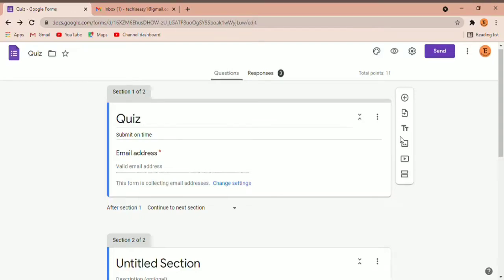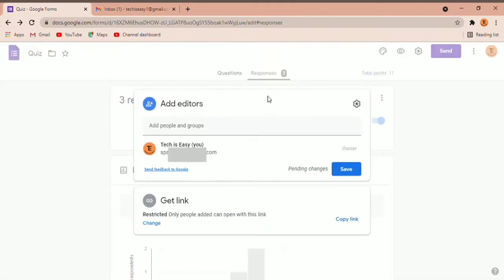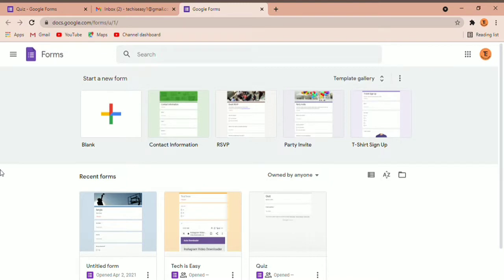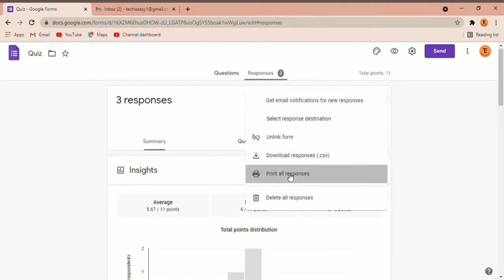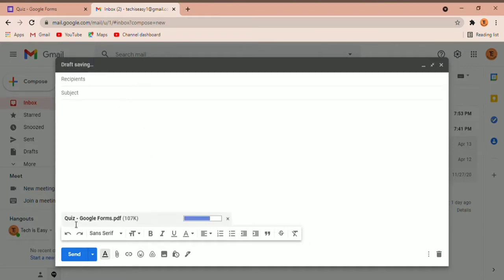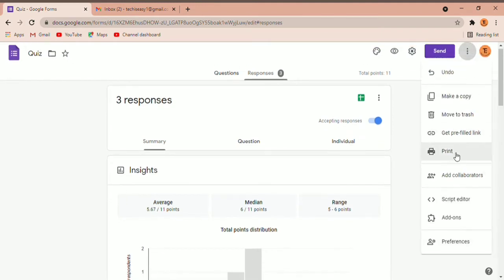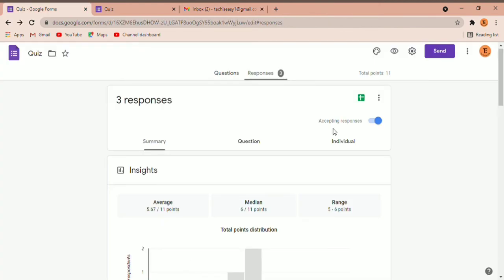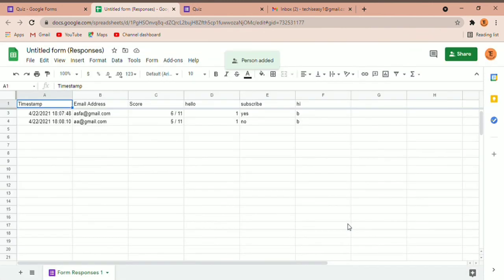Google Forms Responses - Share Response Summary With Others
In this video, I'm going to show you how to share the responses of a google form.